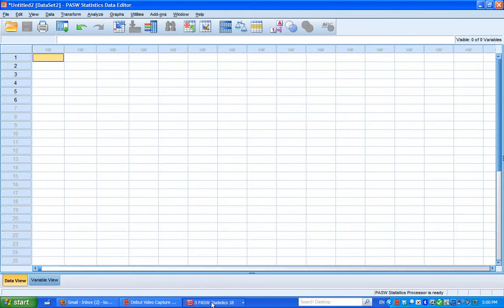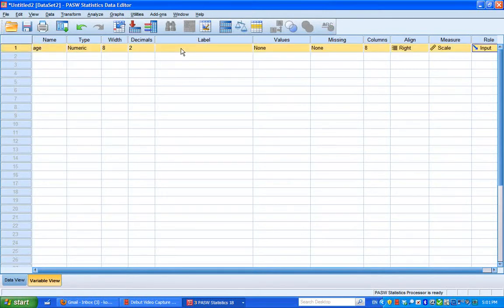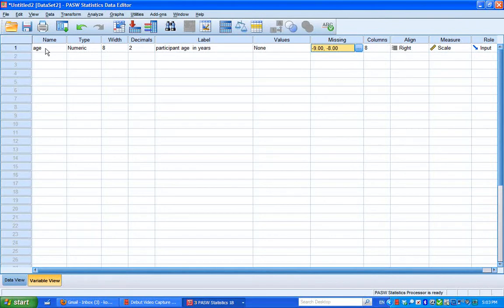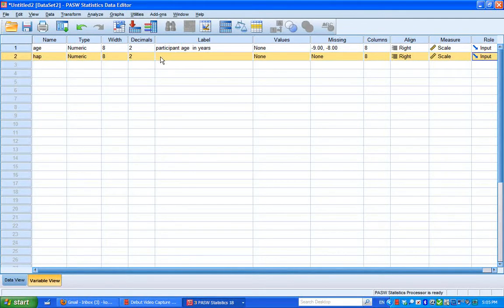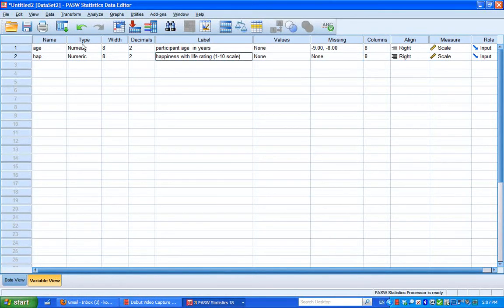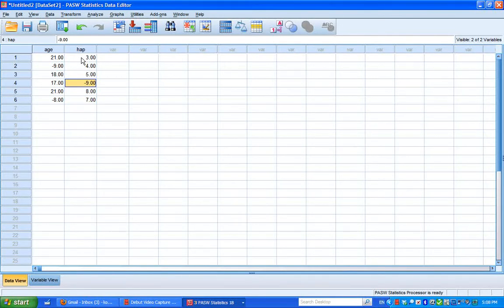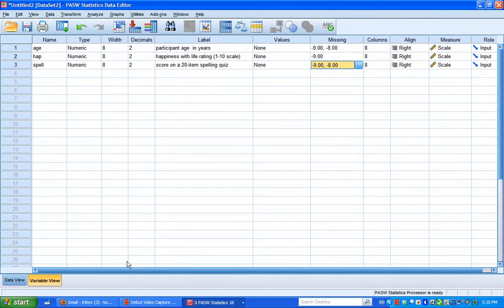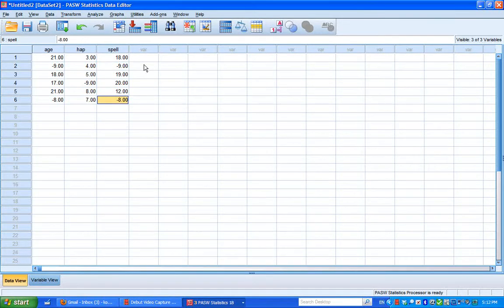01 new SPSS dataset